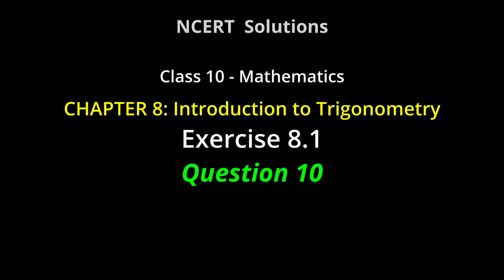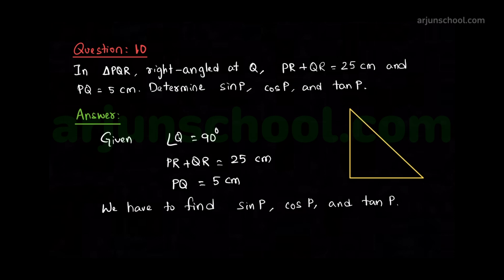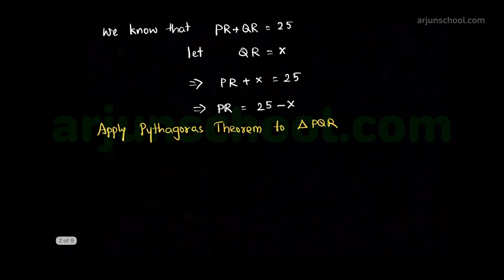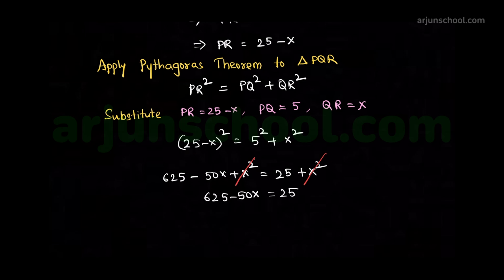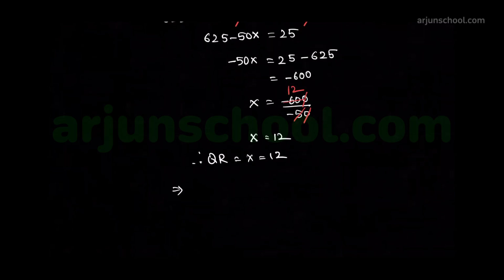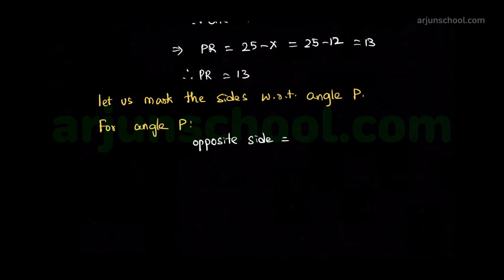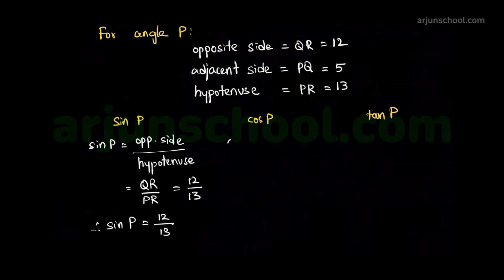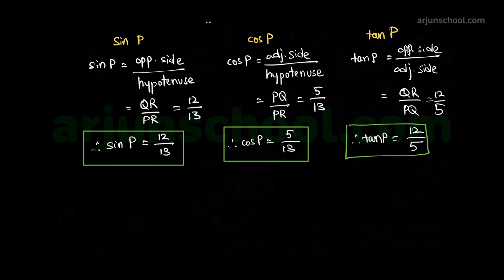Class 10 Maths Ex 8.1 Q10 (Trigonometry) NCERT CBSE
Question. 8
In ΔPQR, right-angled at Q, PR + QR = 25 cm and PQ = 5 cm. Determine sin P, cos P and tan P.

REFERENCE
Question 10 – Step by Step Solution